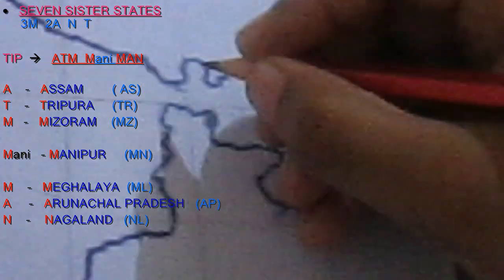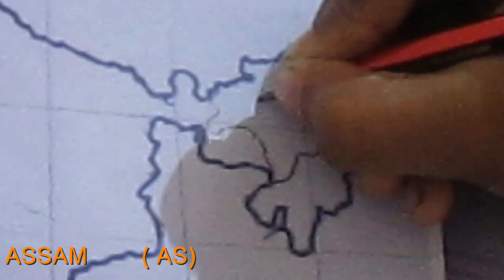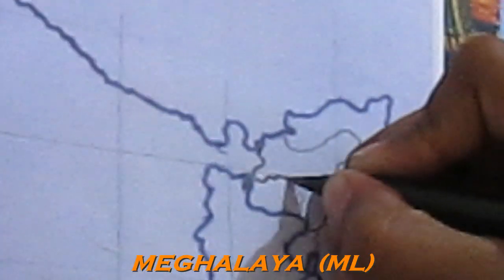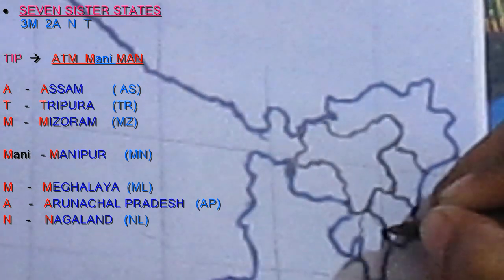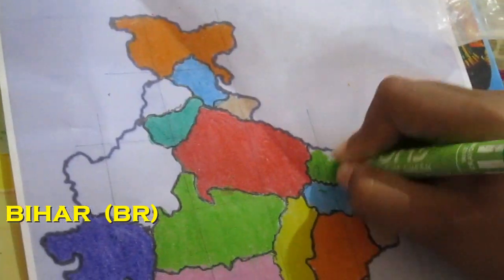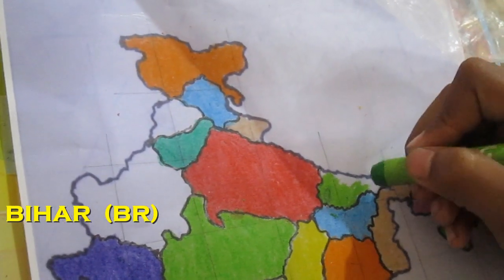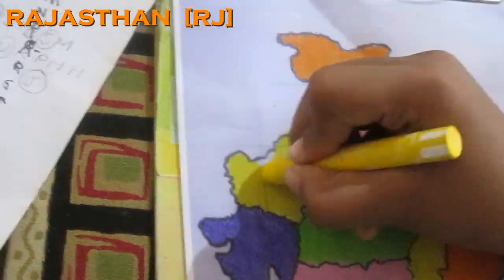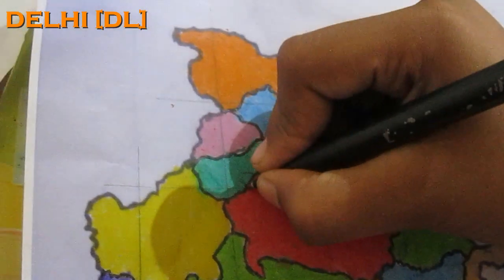How To Draw STATES OF INDIA(For School Children) - VISHNU HARIDASS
This video shows a very easy method to draw and remember the names of all 29 states of India.